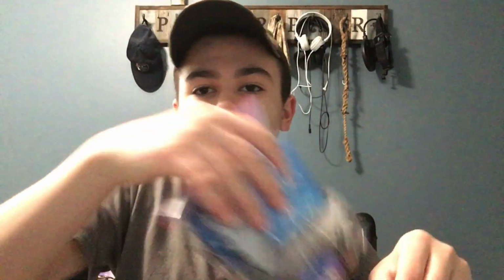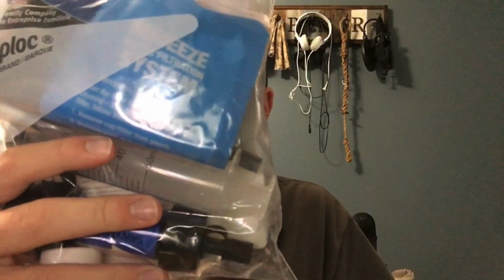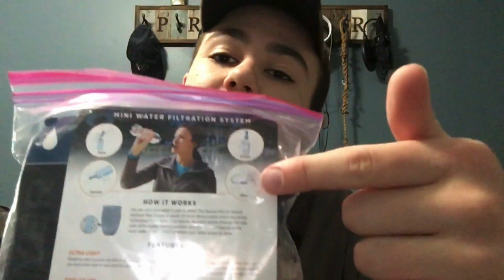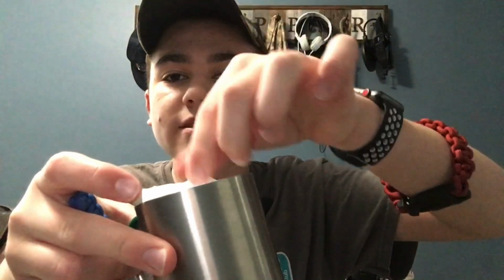If your a new Prepper watch this/all about water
In this video, I tell you all you need to know about prepping water for survival purposes.

Happy Prepper, water, prepping for beginners, survival, prepper